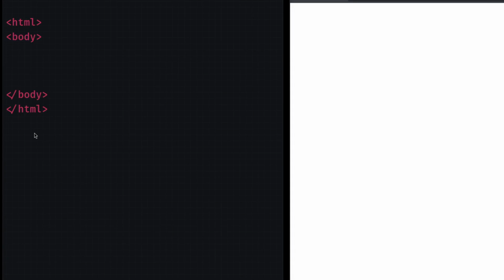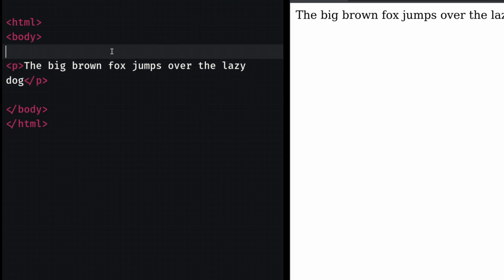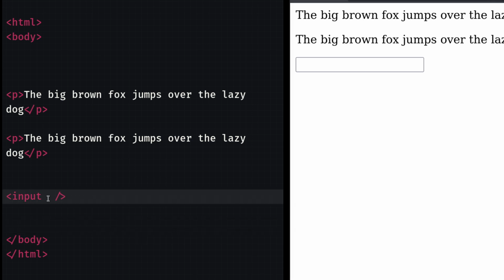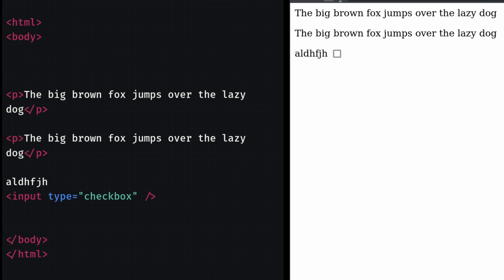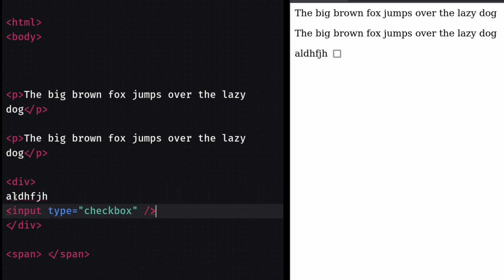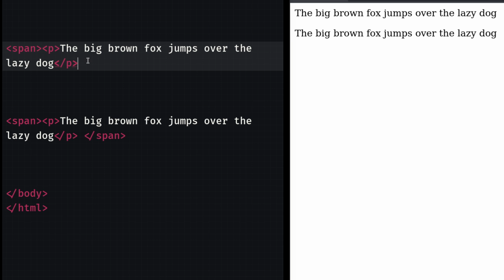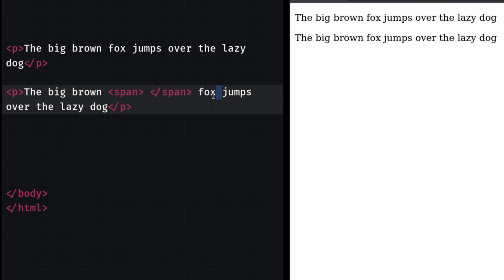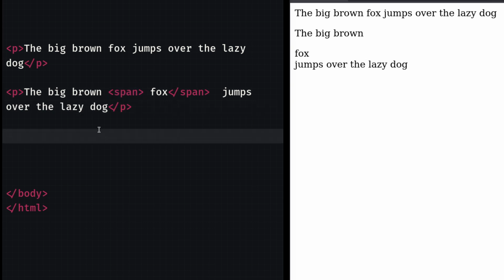Div vs Span Tags in HTML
Inline vs Block Level Elements
Confused about when to use div and when to use span in HTML? This video breaks down the key differences between these two important tags, with examples to help you understand how and why to use them.

✅ In This Video, You’ll Learn:

What div and span tags are

The main difference between block-level and inline elements

When to use each tag in real-world layouts